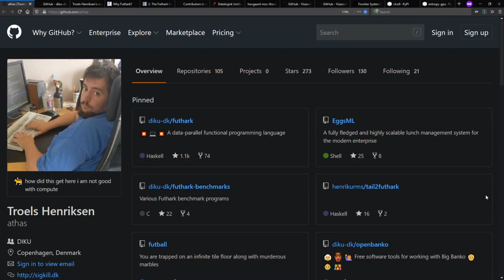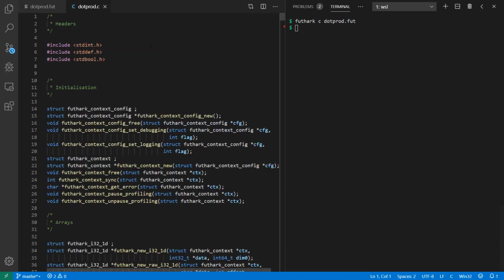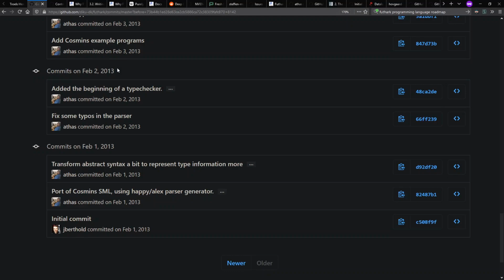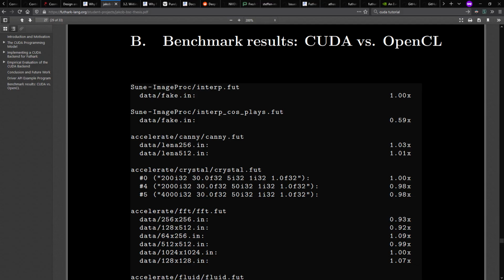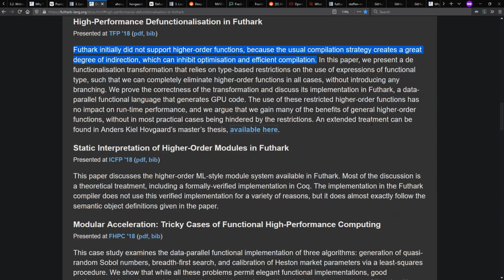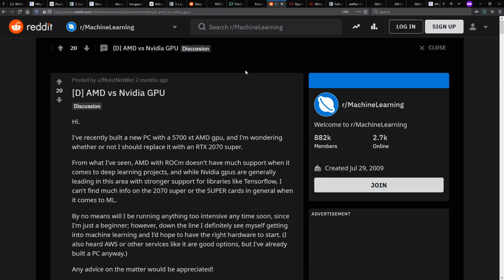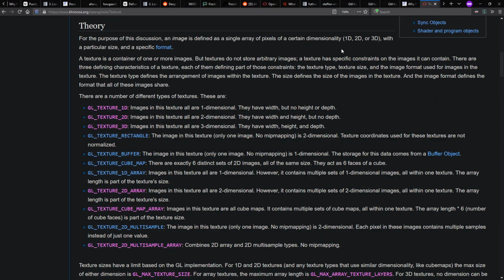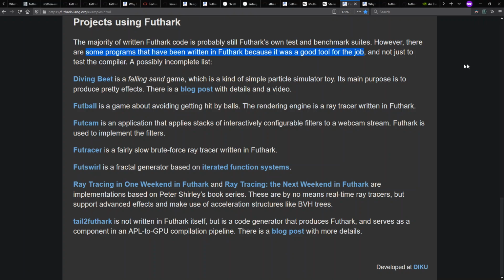Demo & Interview: Futhark, a GPU Functional Language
I'm very happy to be interviewing Troels Henriksen for this video. He's the lead of Futhark, a data-parallel functional programming language. It has support for running on GPU via CUDA and OpenCL back ends.